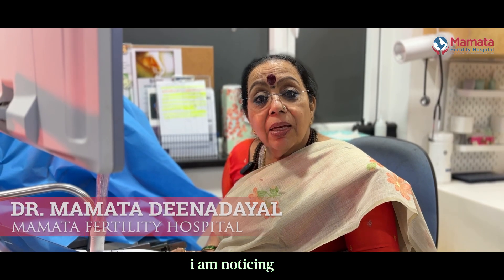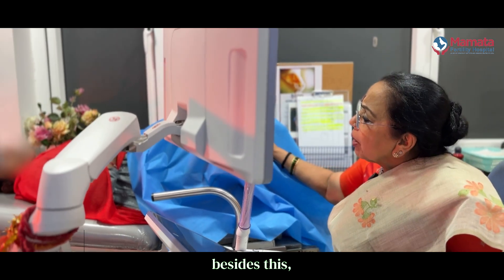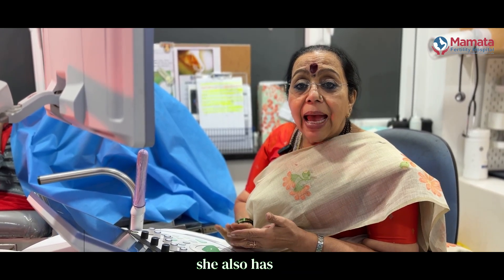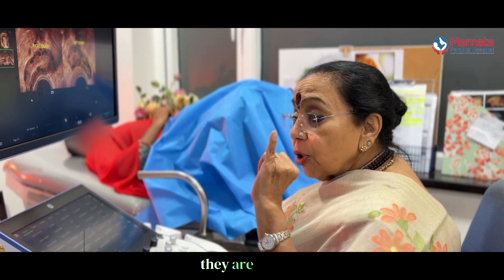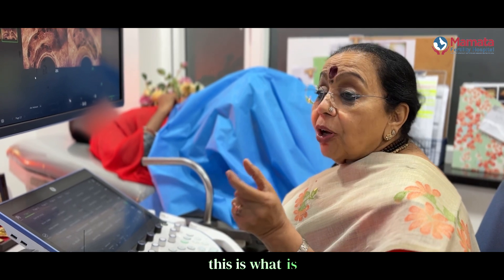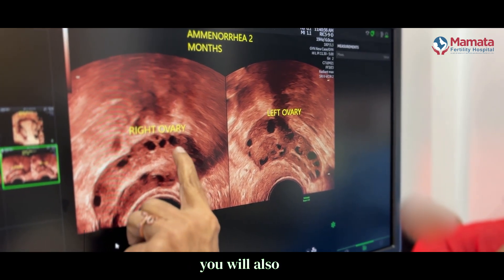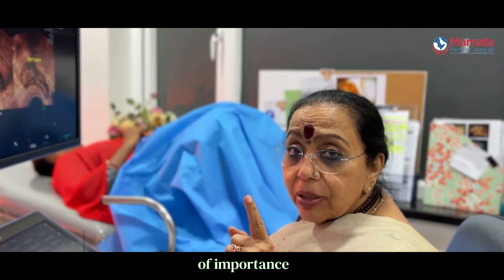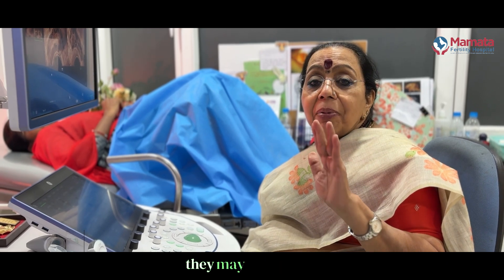Is It Really PCOD? | Why Many Young Girls Misdiagnose PCOD: Get the Facts! | Mamata Fertility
In this video, we clear up common myths about Polycystic Ovarian Disease (PCOD) and its symptoms. Many young girls mistake irregular periods, acne, and weight gain for PCOD, but these could be other hormonal issues. We’ll explain how clinical features, ultrasound, and blood tests help diagnose PCOD accurately. Watch to get the facts!
It is very important to get the right information and take the right actions at every stage for managing PCOS. If you have any doubts or need expert advice, be sure to consult your doctor immediately. Stay active, follow a healthy lifestyle, and monitor your health. If you notice any unusual symptoms, it is advisable to seek medical help immediately.

Polycystic Ovarian Disease Myths Debunked
Many young girls often self-diagnose PCOD based on irregular periods, acne, and weight gain. However, understanding the real causes and symptoms is essential to avoid misconceptions.

Symptoms of Polycystic Ovarian Disease in Young Girls
Excessive hair growth, acne, and irregular periods are common in PCOD, but they can also be due to other hormonal imbalances. Obesity and insulin resistance are typical, but even thin girls can experience PCOD.

Ultrasound Diagnosis of Polycystic Ovarian Disease
An ultrasound shows enlarged ovaries with many small arrested follicles. These follicles are not cysts but represent hormonal disturbances causing PCOD. The stroma in the ovaries may also be increased.

Biochemical Parameters in Polycystic Ovarian Disease
A key blood test to diagnose PCOD is the AMH (Anti-Müllerian Hormone) level. A value above 4 can indicate polycystic ovaries, but clinical features and ultrasound are also necessary for a complete diagnosis.

Anovulatory Cycles vs. Polycystic Ovarian Disease
Many young girls mistakenly think they have PCOD, but they may only have anovulatory cycles, which do not require treatment. Proper diagnosis involves clinical, ultrasound, and biochemical evaluations.

Understanding PCOD: Clinical, Ultrasound, and Biochemical Diagnosis
PCOD is diagnosed through a combination of clinical features, ultrasound images, and blood tests. These methods help distinguish it from other hormonal issues that might seem similar.

AMH Levels and Polycystic Ovarian Disease
High AMH levels (above 4) are commonly linked with PCOD. Understanding AMH in relation to other symptoms is crucial for an accurate diagnosis.

PCOD and Insulin Resistance: What You Need to Know
Acanthosis nigricans, dark patches around the neck, is a sign of insulin resistance often seen in PCOD. This condition affects how the body handles insulin, contributing to hormonal imbalances.

The Phenotypic Picture of Polycystic Ovarian Disease
Obesity, excess body hair, and acne are key signs of PCOD. However, even thin women can show similar symptoms, making accurate diagnosis important for effective treatment.

Misconceptions About PCOD in Young Girls
Young girls often confuse anovulatory cycles with PCOD. Proper diagnosis involves understanding the full range of symptoms, including hormonal, ultrasound, and blood test results.

2. What Happens in Week 2 Pregnancy? సఫలమైన గర్భధారణ కోసం సూచనలు | Dr Aarti, Mamata Fertility Hospital

Flow of Video :

0:00 Introduction
0:47 effect of PCOD and Irregular period on body
1:42 Diagnosis through Ultrasound Test
1:55 Effects of PCOD on body
2:53 Result of Ultrasound
4:09 Conclusion

- High Success Rate and over 30,000 babies conceived through ovulation induction, IUI, IVF, and ICSI treatments over 38 years
- 35 years of collective Team Experience, compassionate and interactive doctors and staff